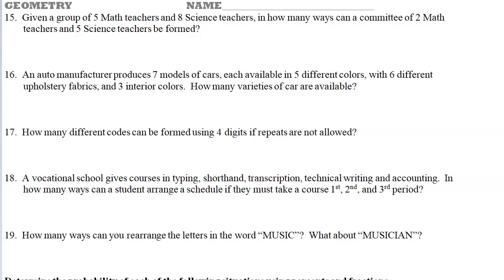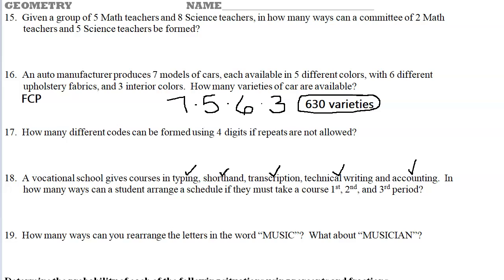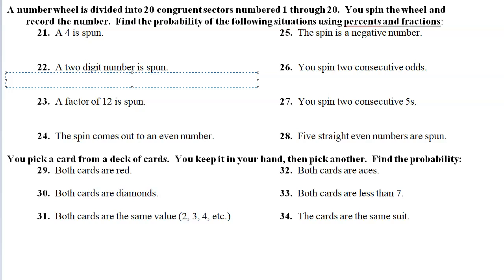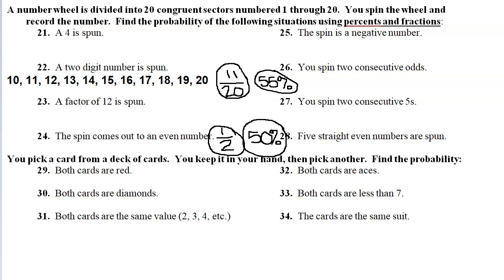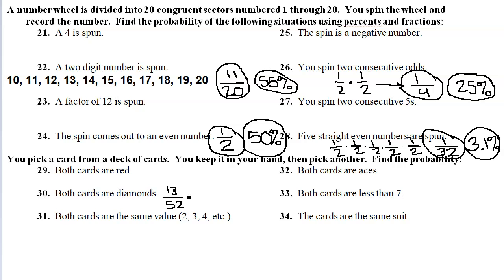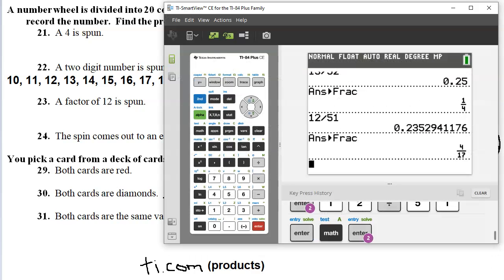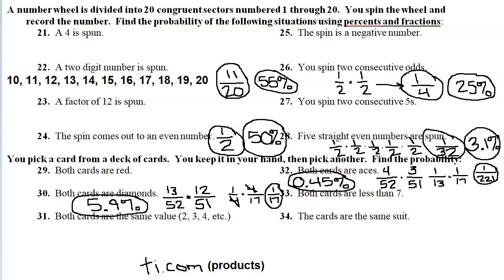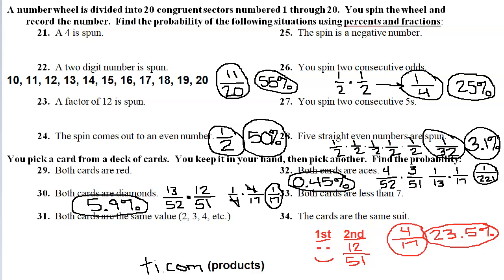PROBABILITY CHAPTER REVIEW P2 EVENS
This video discusses the even numbered problems from the probability chapter review. It should help those who have not yet taken the Probability Test and want a little extra help.